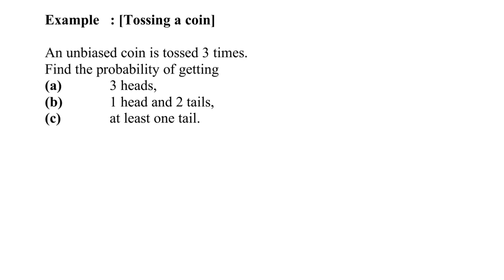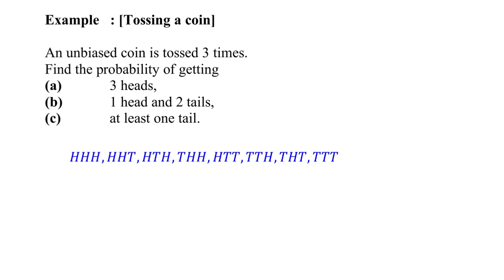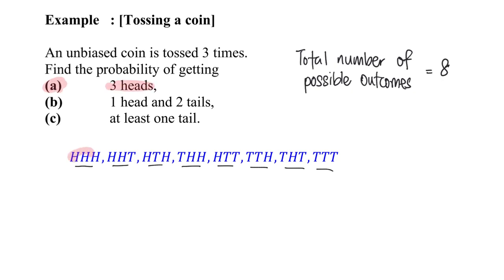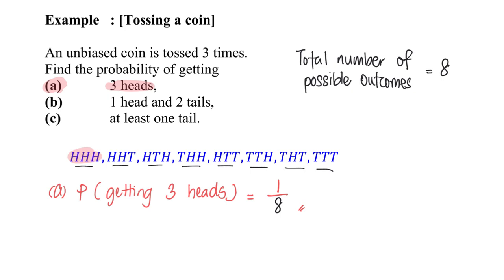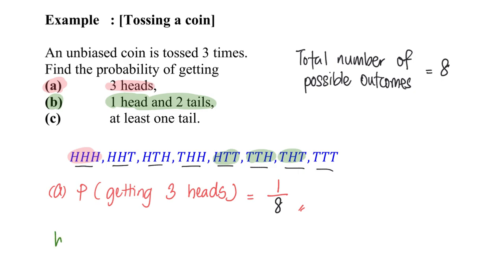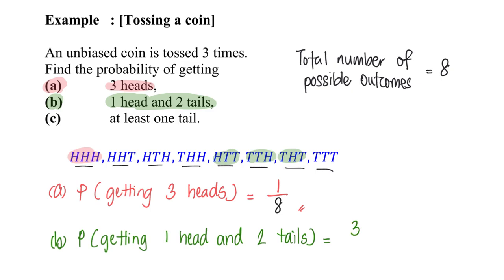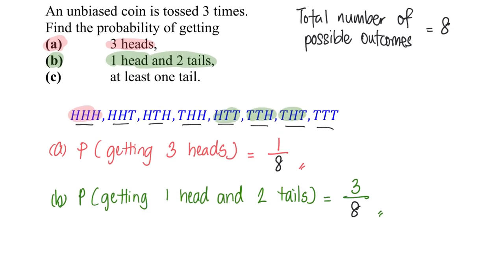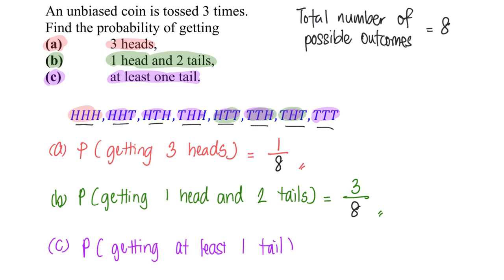Tossing a COIN 3X, Find the PROBABILITY of getting 3 Heads etc